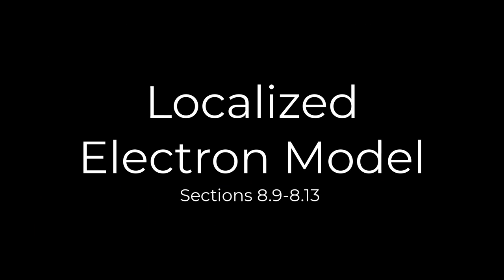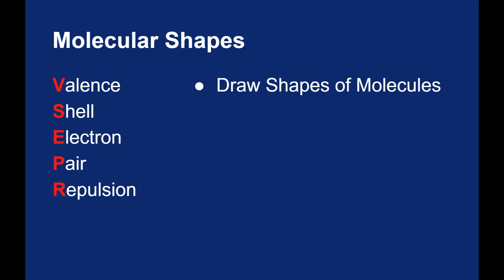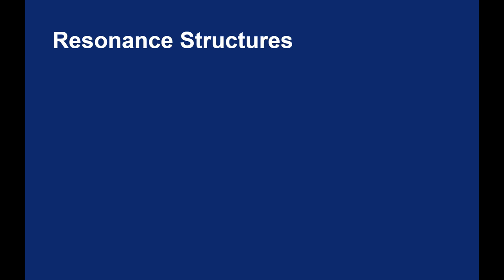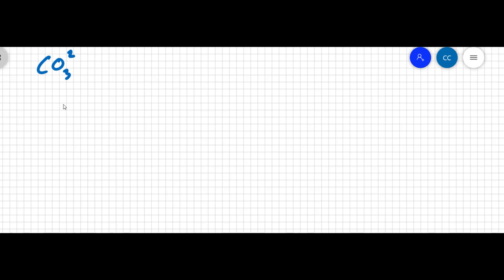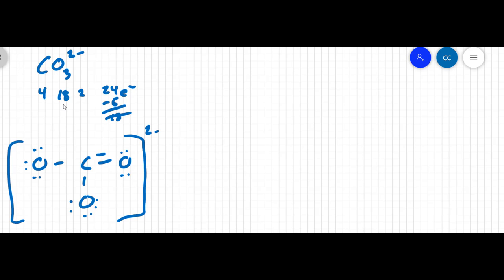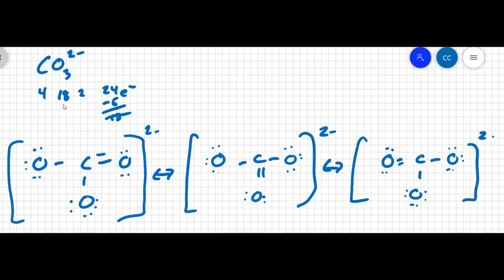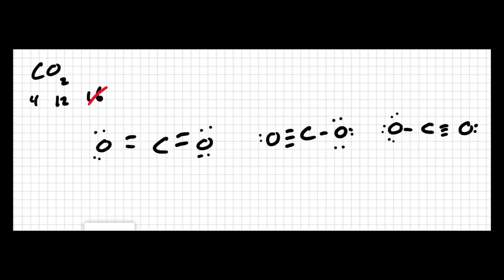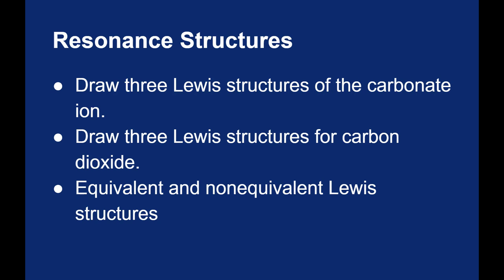08.09-08.13 Localized Electron Model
A focus on Lewis Structures and resonance.